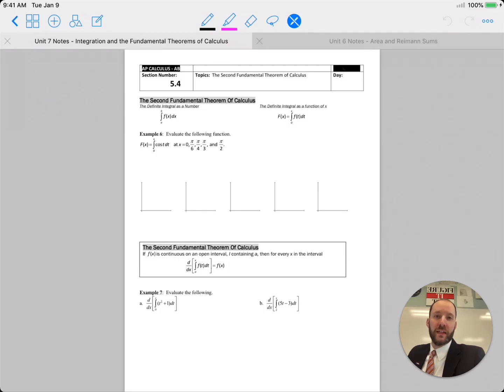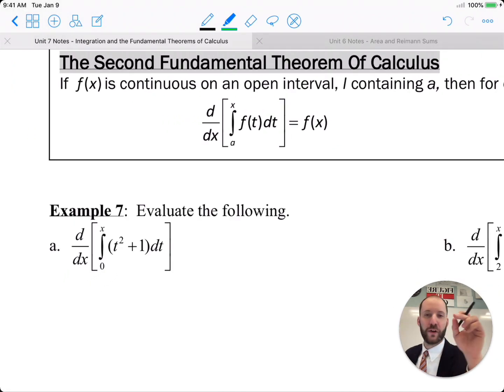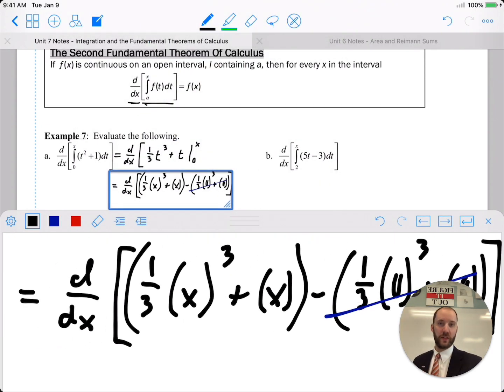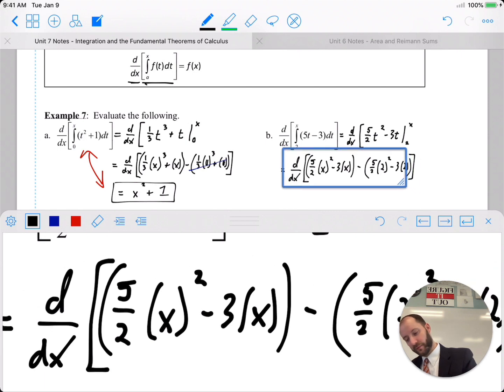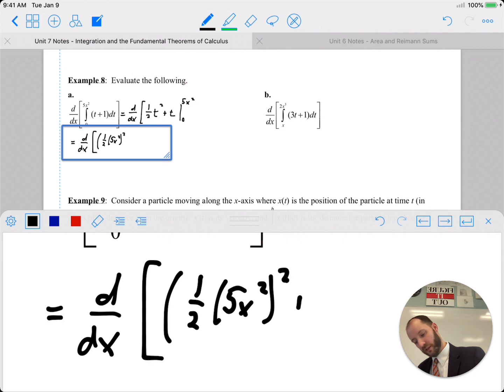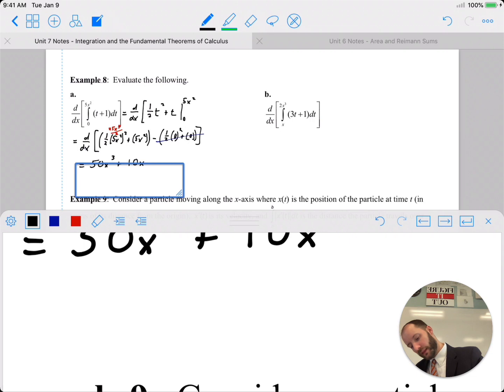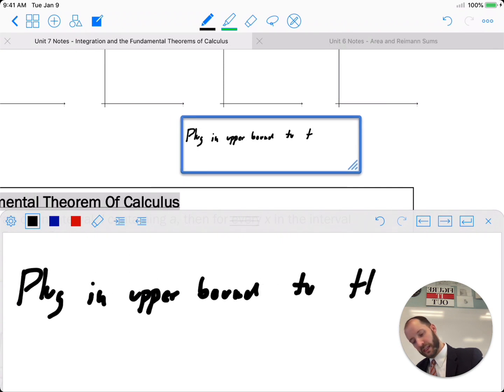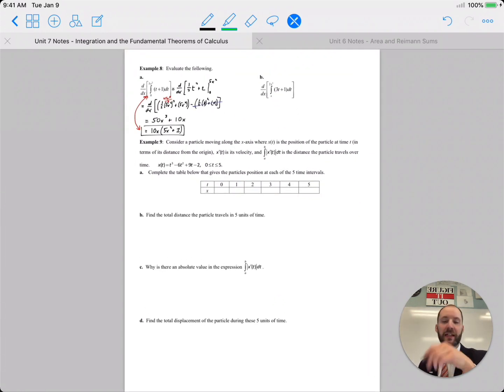03) Section 5.4 - The Second Fundamental Theorem of Calculus